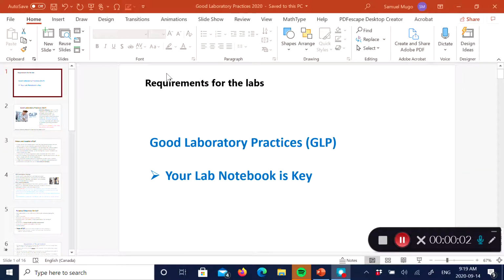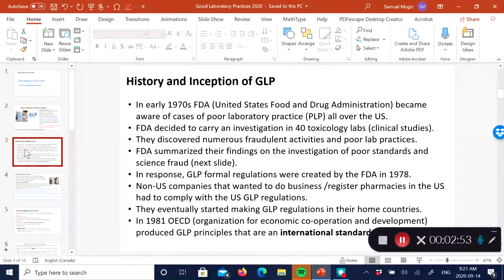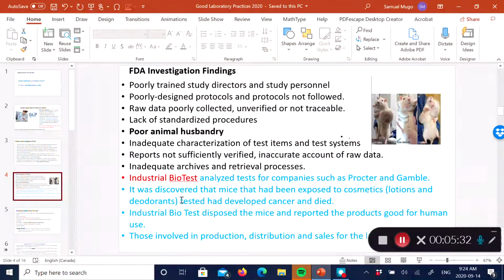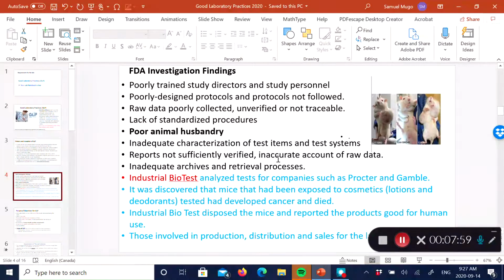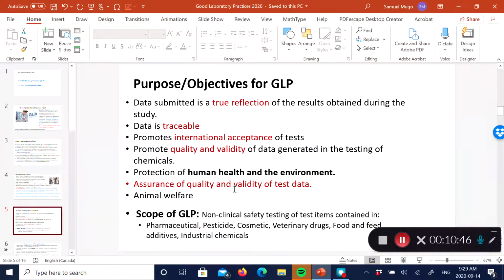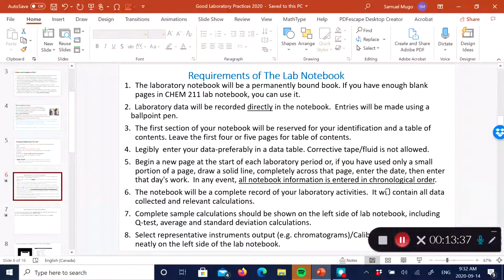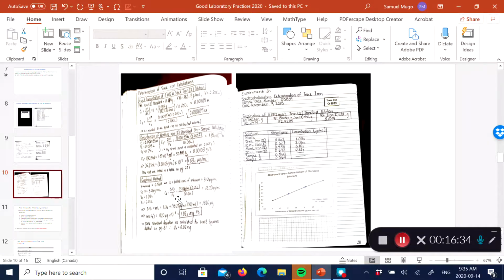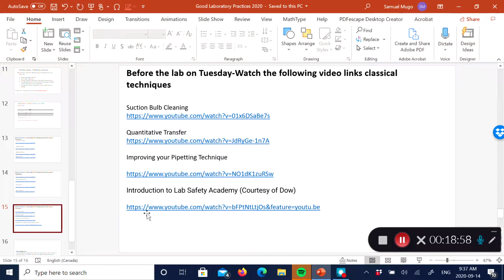Good Laboratory Practices-An emphasis on Lab Notebook